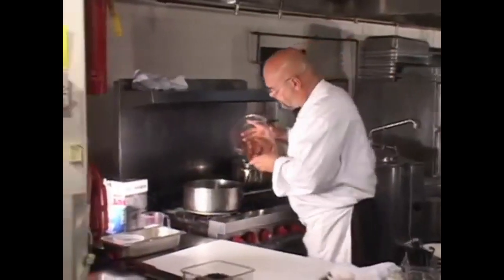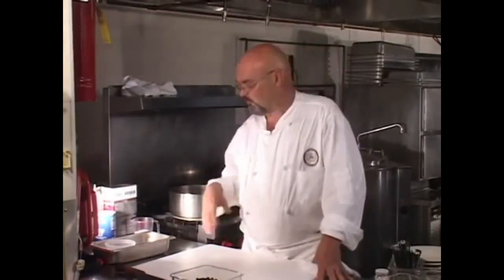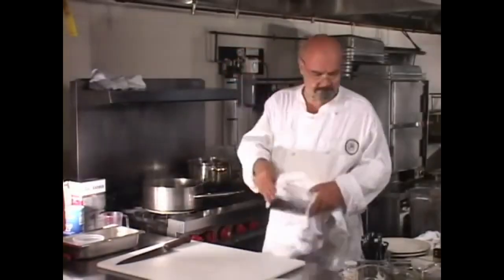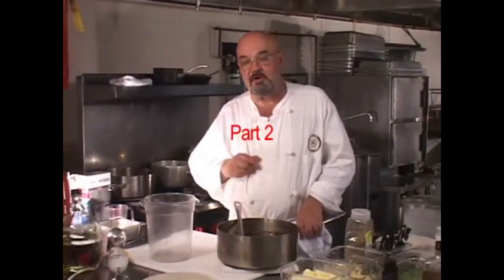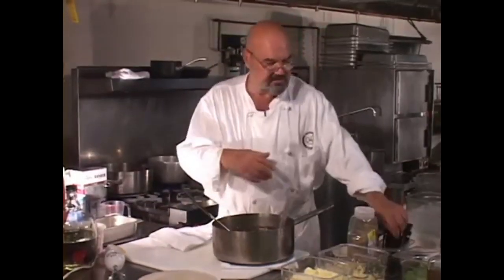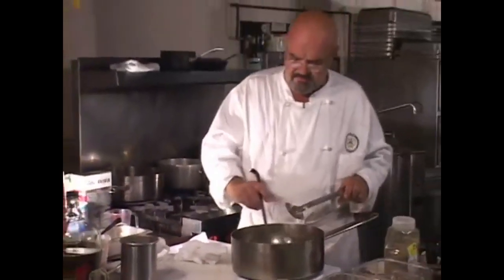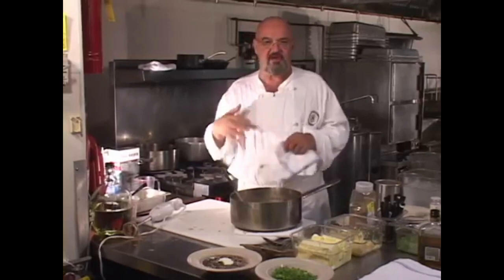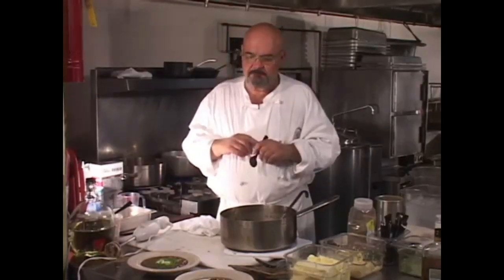Vintage - 1998 - Black Bean Soup Bean Dip or Ragout - RV KITCHEN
DESCRIPTION
This formula and method is outstanding for three very good reasons. First, it's a great tasting soup with a nice texture. Second, if you make this with a lot less stock/liquid it can be served and enjoyed as a side bean dish. Third, if you make this with a lot less stock/liquid it can be pureed or mashed and served as a black bean dip.
BOTTOM LINE -  I love this soup and I know you will too.

Highlights
Yield: 2 quarts
Hands on Preparation Time: 20-30 minutes
Total Preparation Duration: 50-75 minutes

Ingredients
2 full cups bacon lardoons with the rendered fat
4 cups presoaked black turtle" beans - soaked in cold water under refrigeration for 6 to 10 hours
2-3 cups small diced mirepoix
Salt & pepper
See final assembly for some garnish options
5-7 cups good chicken stock or smoked ham hock stock or a combination
1-1/2 teaspoons fresh chopped or dried leaf thyme
3/4 cup fresh chopped garlic

Method
Place the cooked bacon and bacon fat into a 8-10 quart stock pot or saucepan (depending on the amount of soup you're making) on a low to medium flame. Add the celery, carrots, onion and thyme. Cook for 5 to 10 minutes or until the vegetables are almost tender. Now add the garlic and cook while stirring for 1 minute. Now add the stock, the beans and a little salt and pepper. Cover or slightly cover the saucepan and allow the soup to cook on a low to medium flame for 35-45 minutes or until the beans are tender enough to eat.
When the beans are tender enough to eat, this cooking stage of the preparation is complete. Now take 1/3 of the entire soup and puree it in a blender or with a blender stick. Add the pureed soup back into the other 2/3 of soup that has not been pureed. You should now be looking at a soup that has a fair amount of food floating throughout it, with the texture of a puree soup.
If the texture of the soup is too thick, then add a little stock or water to "adjust" it. If the soup happens to be too thin, (which is unlikely) puree a little more of the beans from the soup and place them back into the soup to help thicken it. Now whisk in 2 ounces of soft butter (optional) per quart of soup that is to be served. Any soup that is stored for later use should not be "buttered."
This soup is now completed and ready to be served

Final Assembly
Garnish Options - per serving
1 teaspoon minced purple onion or green scallion
1 teaspoon of sour cream
1 teaspoon fresh cooked and chopped bacon
1 teaspoon grated *Parma, cheddar or Swiss cheeses
1 teaspoon chopped parsley
1 teaspoon minced red pepper
Ladle the soup into warm soup plates or bowls and use the garnishes of your choice along the top. The cook should be aware, that the onion, sour cream and parsley are the traditional garnishes used for this soup.

Common Mistakes
Some cooks have a tendency to serve this soup too thick. This soup should not resemble a "bean ragout."
Also, if the vegetables are cut too large they will "dwarf" the size of the beans within the soup. Remember, this is a bean soup with vegetables, not a vegetable soup with beans.

Chef's Notes
The formula of ingredients within this recipe can be used for other bean soup recipes such as, navy bean, split pea or lentil. Also, the inclusion of diced ham, mushrooms, tomato or other preferred vegetables within the sautéing process can lend other dimensions to this soup or the mentioned bean variations. It would not however, make it any better, only different. The cook should understand that sometimes adding too many things to some dishes takes away from a simple identity of the soup.